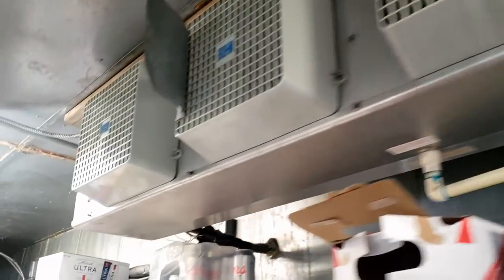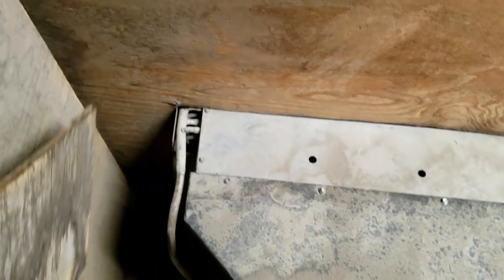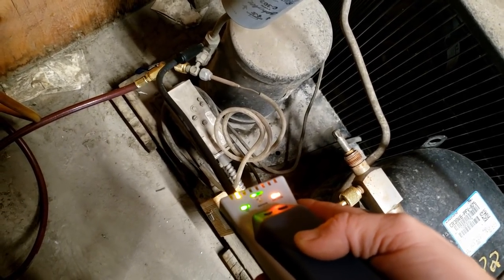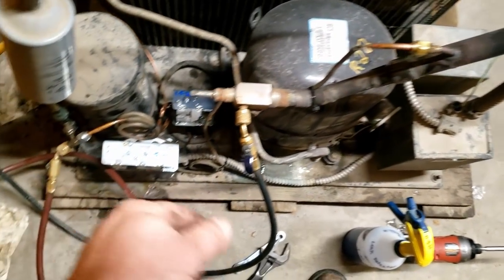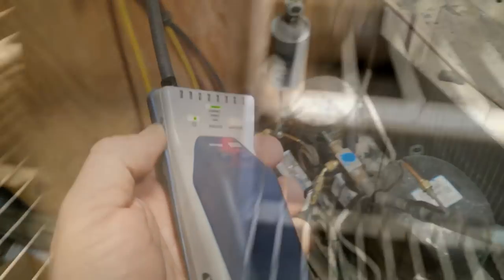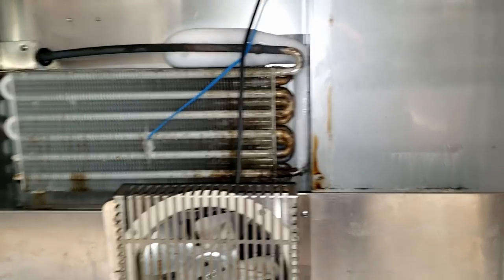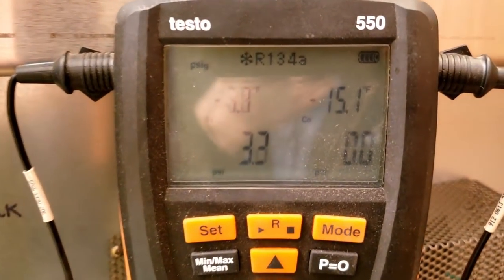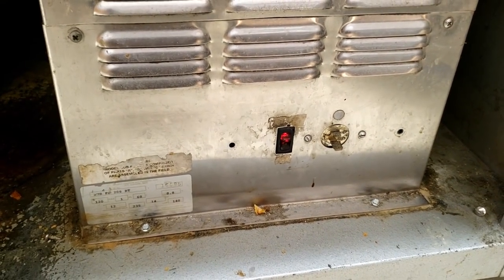BEER COOLER & REACH IN COOLER WARM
Beer cooler & reach in cooler warm. Both coolers had similar issues and needed repaired. The last item that needed checked was the cold rail.

If you did not like it please explain what you would do differently.

HVAC/R Survival is a participant in the Amazon Services LLC Associates Program, an affiliate advertising program designed to provide a means for sites to earn advertising fees by advertising and linking to Amazon.com while you still pay the normal price.
0:00-Intro
0:07-The Problem
0:45-Start Diagnosing
2:40-Secound Clue
4:12-Leak Search
5:36-Bubble Leak Confirmation
6:33-Parts That Were Changed
8:23-Duke Cooler Warm
10:05-Checking The Evap Coil
11:03-More Leak Searching
12:18-One More Leak
13:38-Recharging System
13:58-Final Checks
14:34-Cold Rail Not Regulating Temp
15:13-Final Words